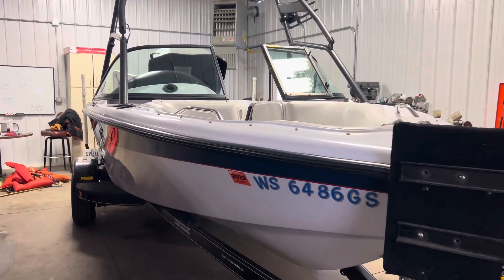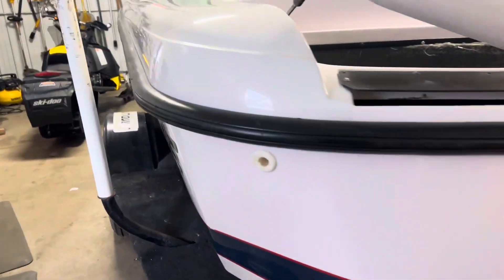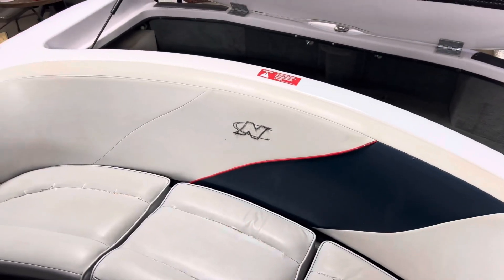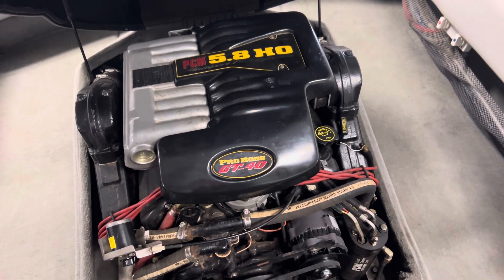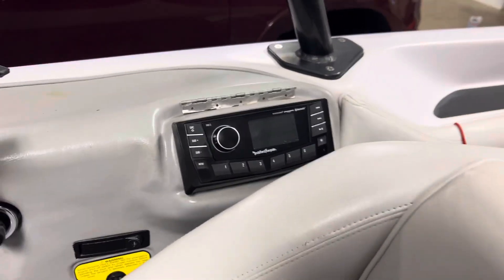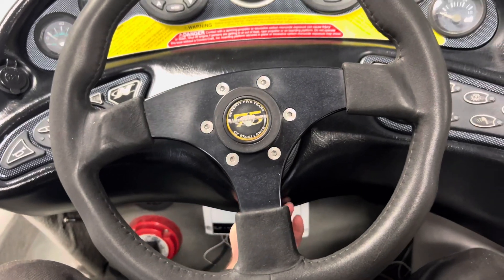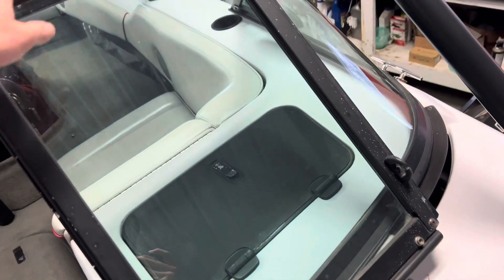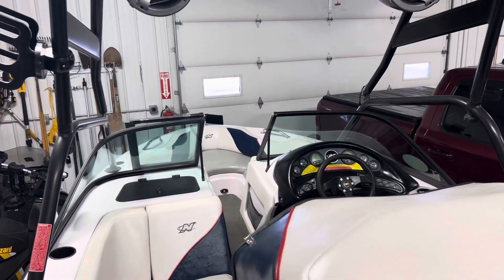2000 Sport Nautique Detailed Walkthrough